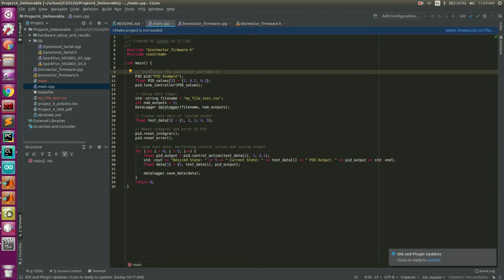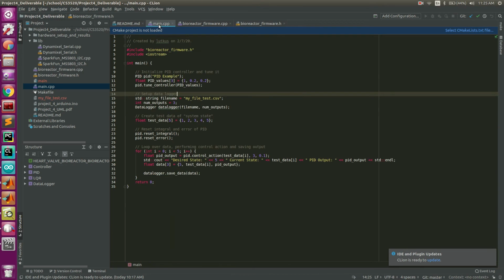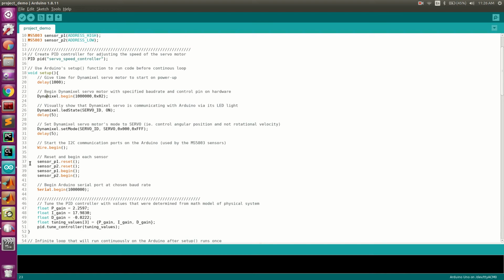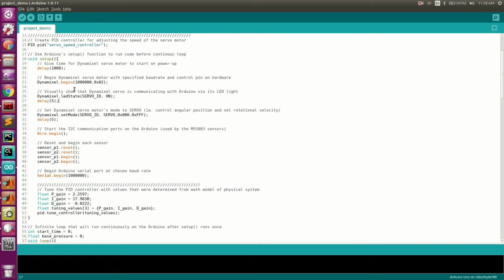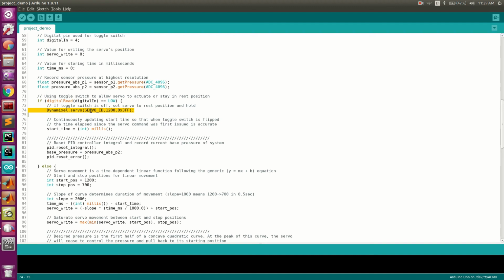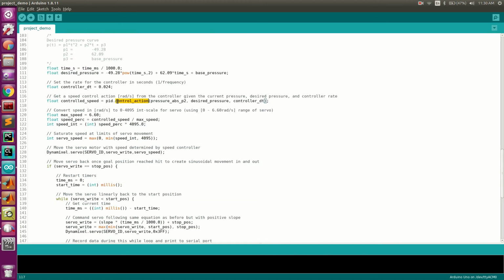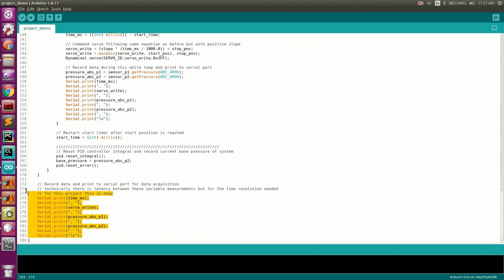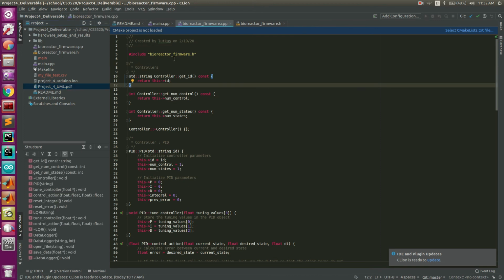Project 4 Part 2